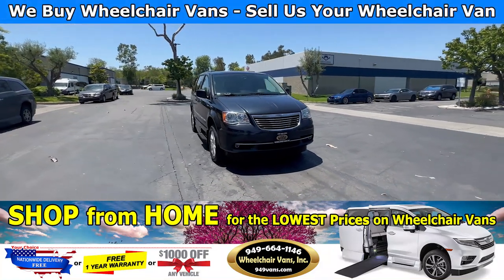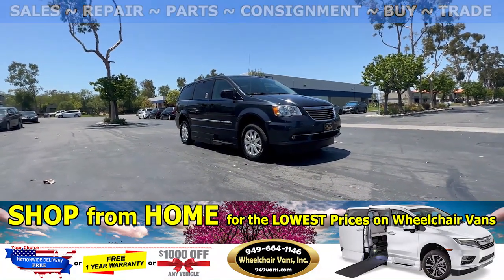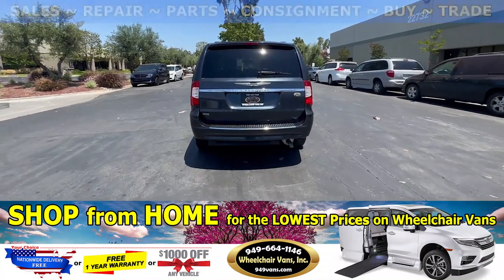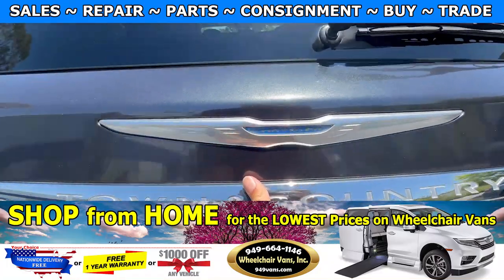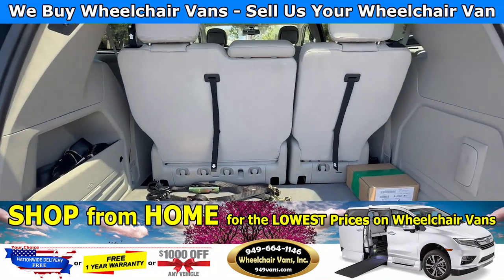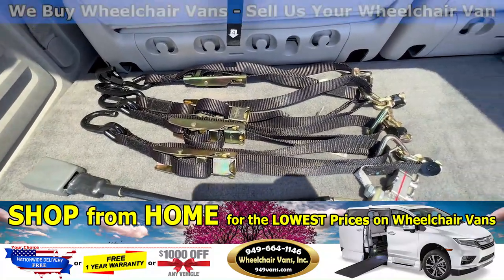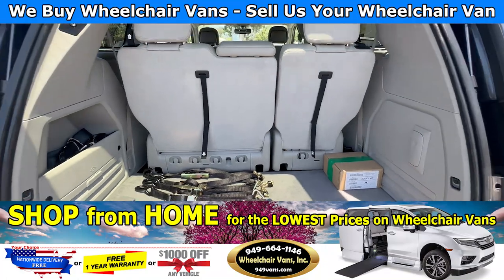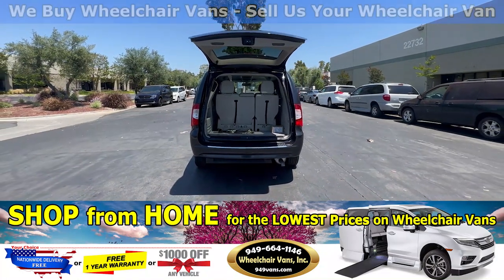For Sale 2014 Chrysler Town & Country - Power ONE TOUCH Fold Out Ramp Side Loading Wheelchair Van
Only 34,752 miles and Sale priced $33,995 with Free Nationwide Shipping For Sale 2014 Chrysler Town & Country - VMI Advantage SE 14" Power ONE TOUCH Fold Out Ramp Side Loading Wheelchair Van